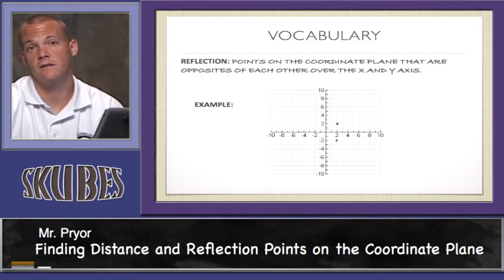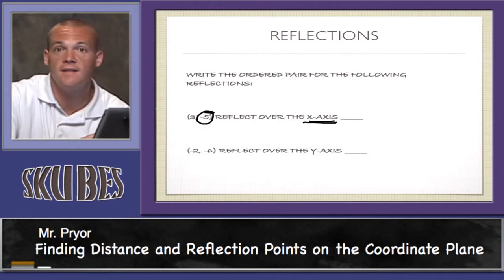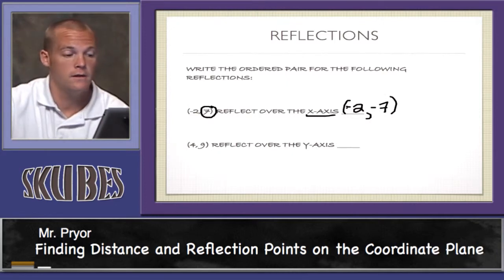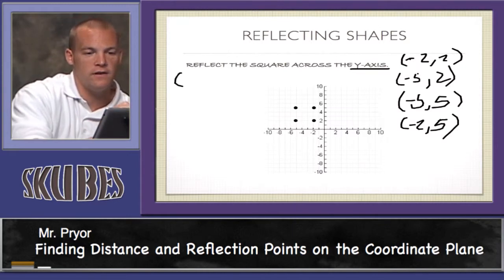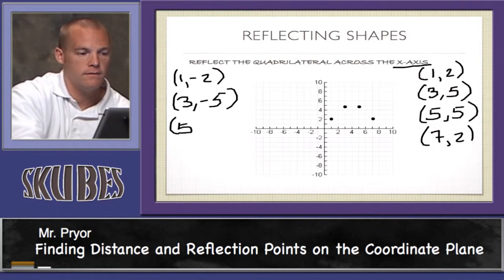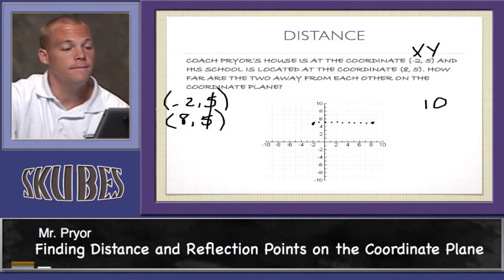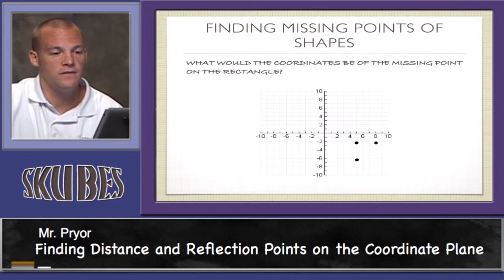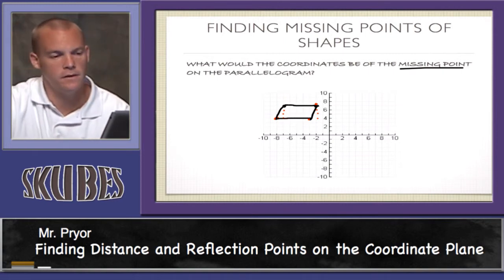Distance and Reflection on a Coordinate Plane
6.NS.8
Solve real-world and mathematical problems by graphing points in all four quadrants of the coordinate plane. Include use of coordinates and absolute value to find distances between points with the same first coordinate or the same second coordinate.